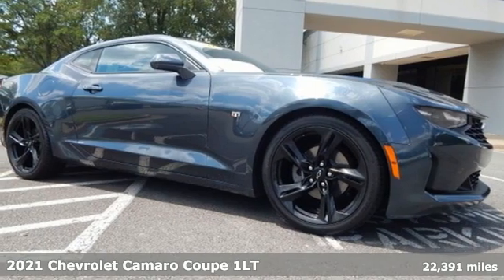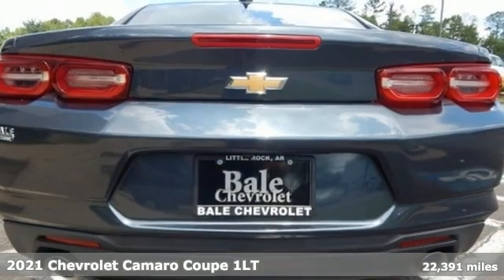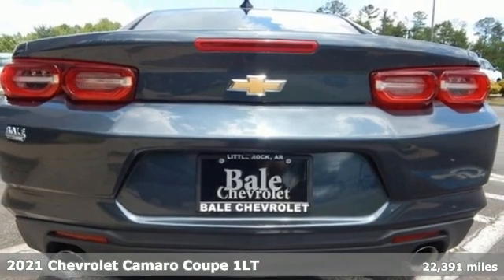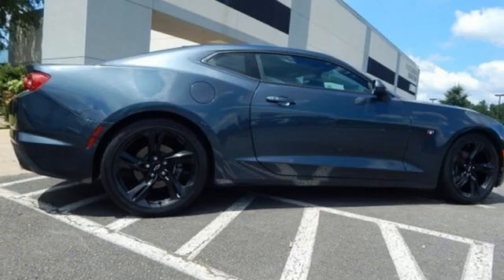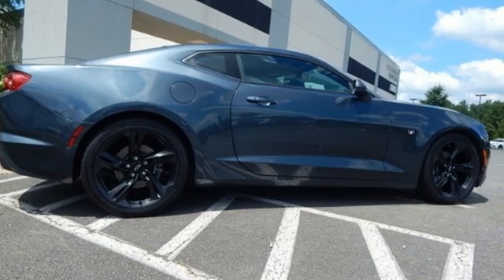Used 2021 Chevrolet Camaro Little Rock Bryant, AR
Year: 2021
Make: Chevrolet
Model: Camaro
Trim: 1LT
Engine: 2.0L Turbocharged
Transmission: 8-Speed Automatic
Color: Gray
Interior: Jet Black
Mileage: 22391
Stock #: M0119988
VIN: 1G1FB1RXXM0119988
Bale Chevrolet is delighted to offer this outstanding-looking 2021 Chevrolet Camaro 1LT in Shadow Gray Metallic Beautifully equipped with Preferred Equipment Group 1LT, 18" Silver-Painted Aluminum Wheels, 4-Wheel Disc Brakes, 6 Speakers, 6-Speaker Audio System Feature, 6-Way Power Front Passenger Seat Adjuster, 8-Way Power Driver Seat Adjuster, ABS brakes, Air Conditioning, Alloy wheels, AM/FM radio: SiriusXM, Apple CarPlay/Android Auto, Automatic temperature control, BluetoothA® For Phone, Brake assist, Bumpers: body-color, Cloth Seat Trim, Compass, Cruise Control, Delay-off headlights, Driver door bin, Driver vanity mirror, Dual front impact airbags, Dual front side impact airbags, Electronic Stability Control, Exterior Parking Camera Rear, Four wheel independent suspension, Front anti-roll bar, Front Bucket Seats, Front Center Armrest, Front reading lights, Front Sport Bucket Seats, Fully automatic headlights, Illuminated entry, Knee airbag, Leather Shift Knob, Low tire pressure warning, Occupant sensing airbag, Overhead airbag, Paddle-Shift Manual Controls, Panic alarm, Passenger door bin, Passenger vanity mirror, Power door mirrors, Power driver seat, Power passenger seat, Power steering, Power windows, Premium audio system: Chevrolet Infotainment System, Radio data system, Radio: Chevrolet Infotainment 3 System, Rear anti-roll bar, Rear window defroster, Remote keyless entry, Remote Vehicle Starter System, Security system, SiriusXM Radio, Speed-sensing steering, Steering wheel mounted audio controls, Tachometer, Telescoping steering wheel, Tilt steering wheel, Tire Inflation Kit, Traction control, Trip computer, Variably intermittent wipers, Voltmeter, and Wheels: 20" 5-Spoke Carbon Flash Painted Alum!

Bale Chevrolet
Address:
13101 Chenal